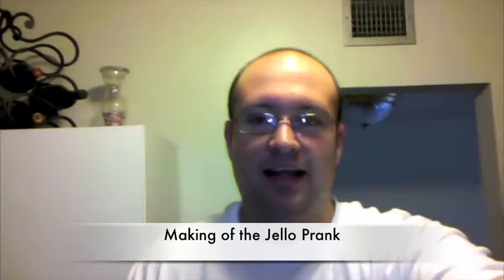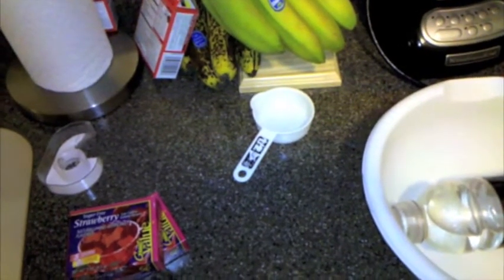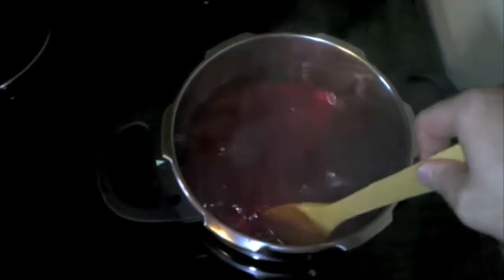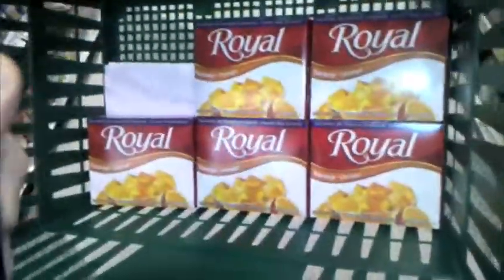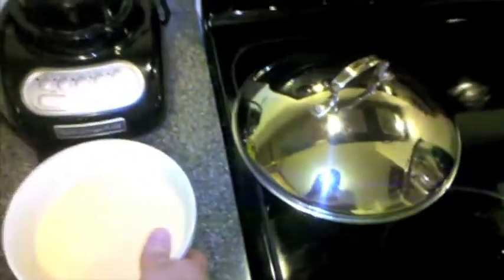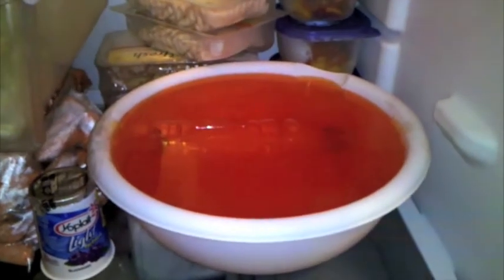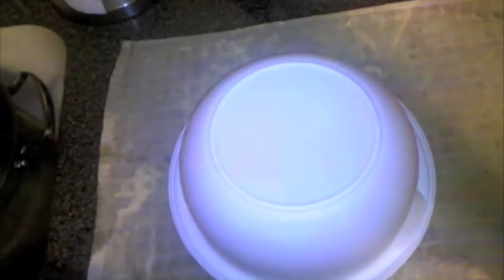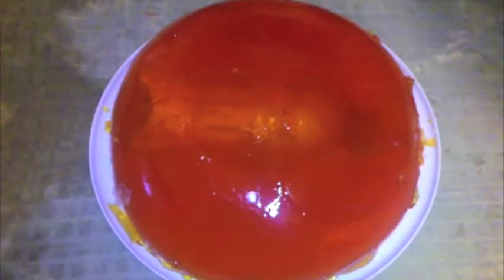Making of The Great Bottle Caper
We decided to prank a co-worker by suspending his favorite bottle in gelatin. You've probably seen this on The Office.